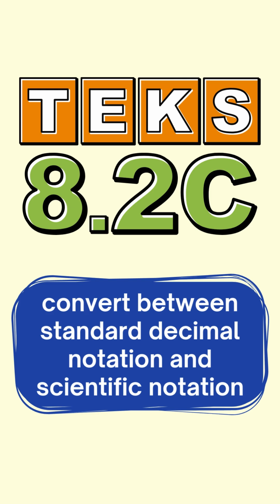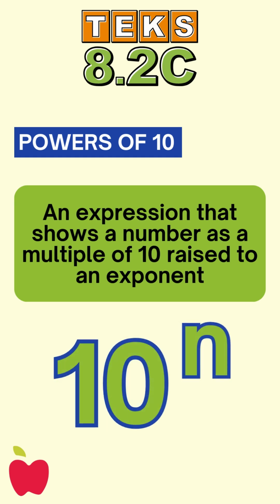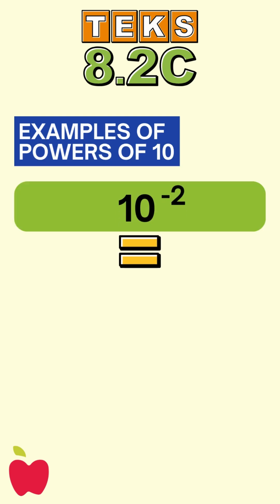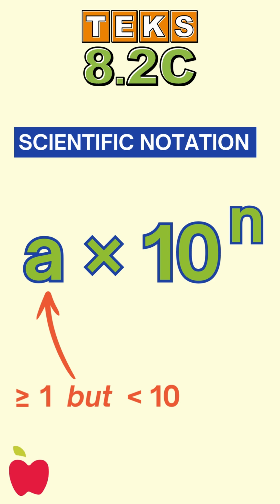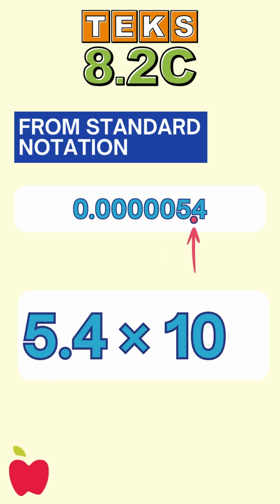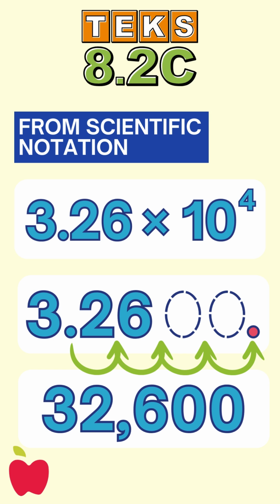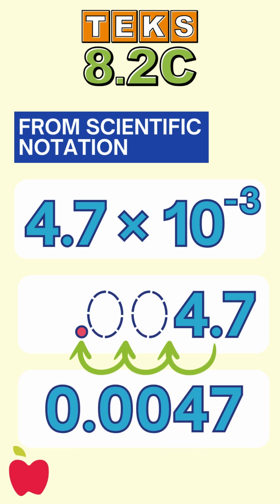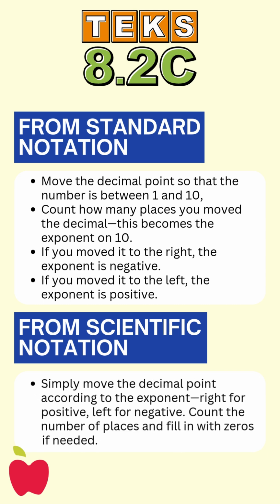FHresh Edu Explains: TEKS 8.2C (Converting Between Standard Decimal and Scientific Notation)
In this nearly four-minute video, we provide an overview of Math TEKS 8.2C, focusing on converting between standard decimal and scientific notation. The video explains how to express numbers in both formats, including steps for converting from standard form to scientific notation and vice versa. With clear and concise examples, we’ll show you how to handle both small and large numbers using these notations. Ideal for quick reviews or as an introduction to scientific notation in math!